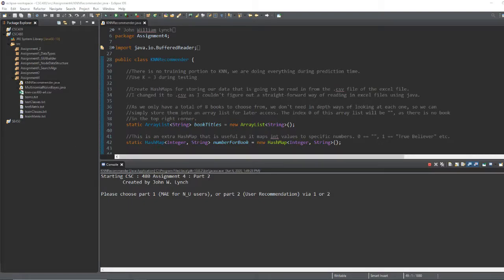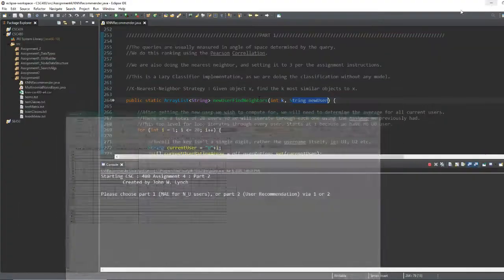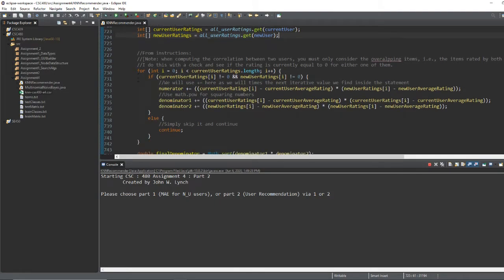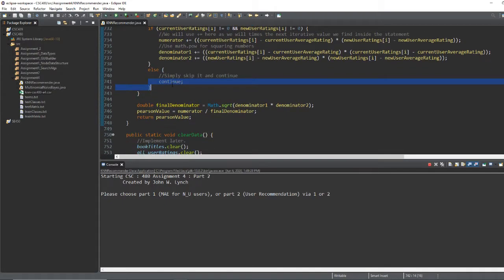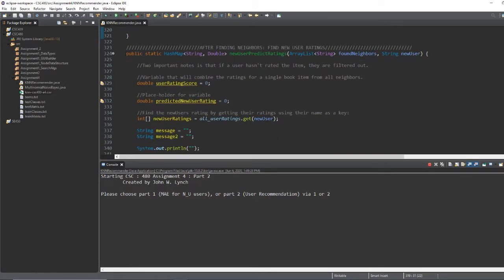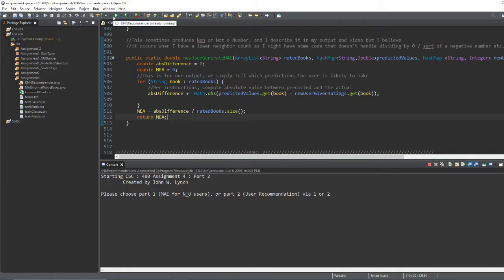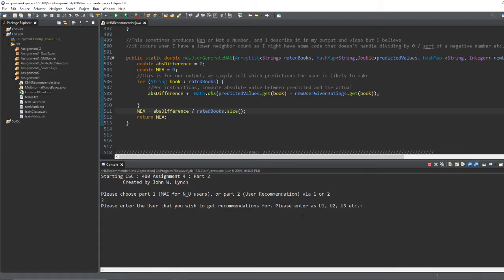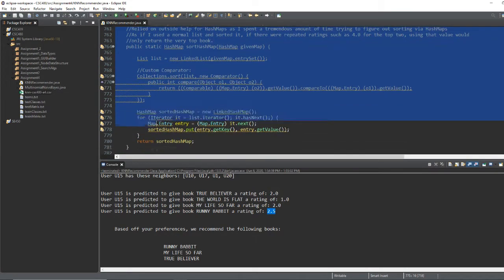CSC 480 : Assignment 4-2 : KNN Recommender System